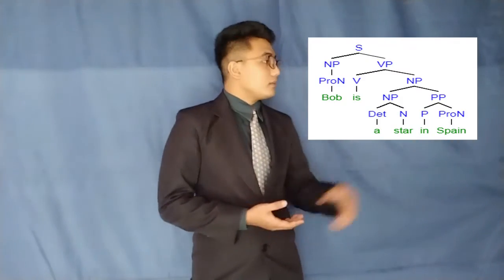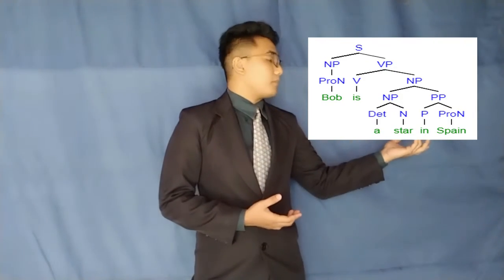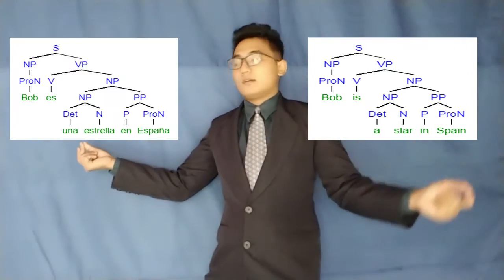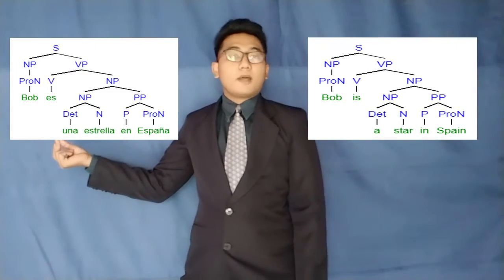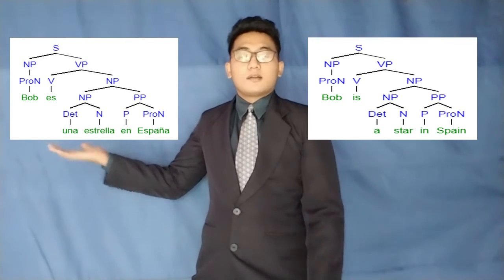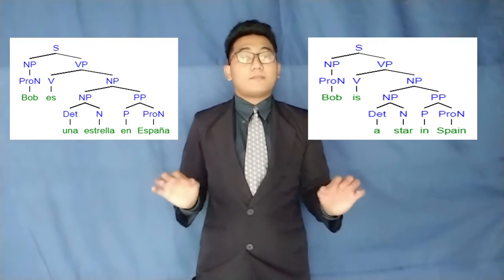Content Analysis of A Street Cat Named Bob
CES1233 - English Syntax and Morphology

Group members:
Muhammad Yusri Bin Zahari (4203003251)
Sharifah Nur Shahiera Binti Syed Aini Sabri (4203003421D)
Nurin Farisha Binti Fadzli (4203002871D)
Zulaishah Binti Mohd Zubir  (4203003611)
Hanis Sofea binti Osmera (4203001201)